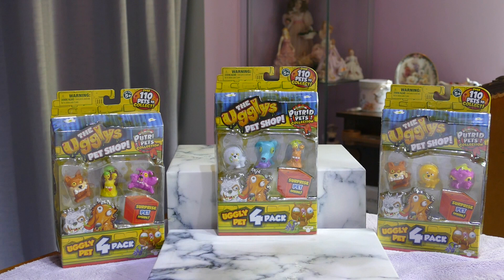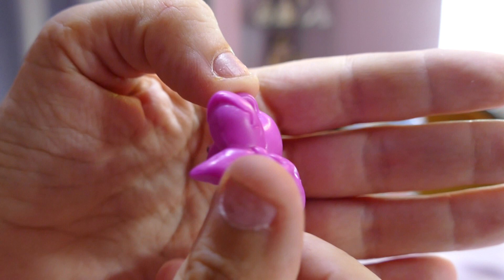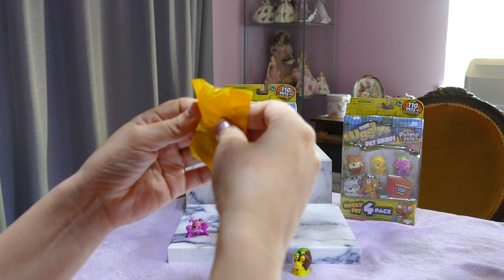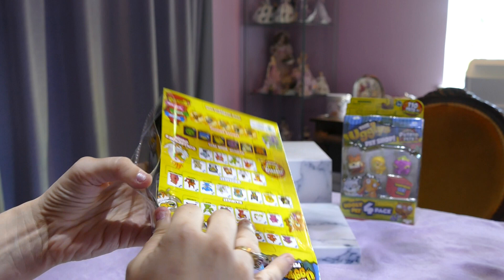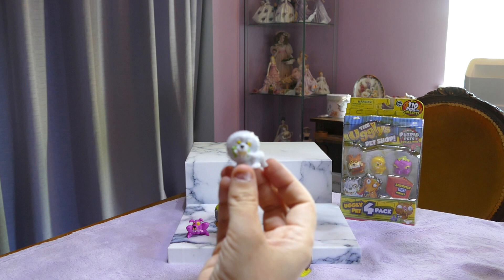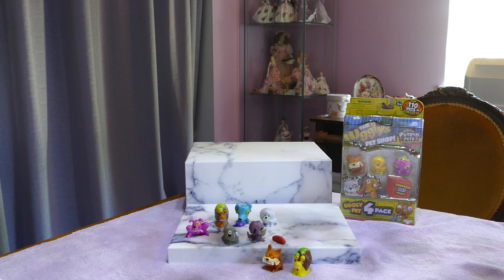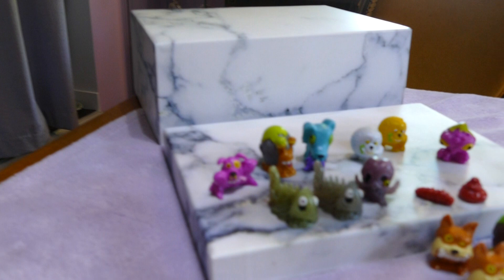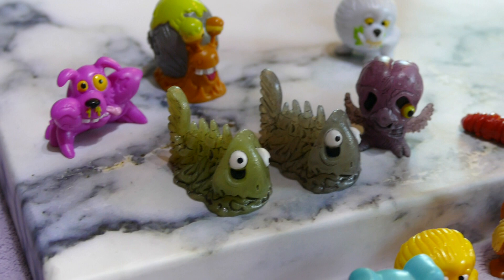The Ugglys Pet Shop - Putrid Pets - Series 2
Openign up three 4 packs of season 2, The Ugglys Pet Shop (The Ugliest Pet Shop).  Three Ultra Rares - wohoo!